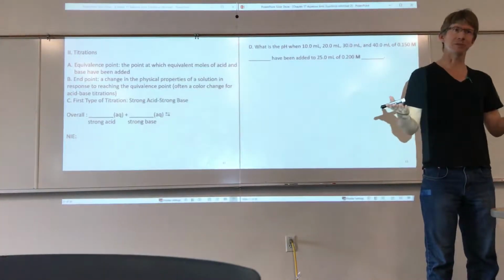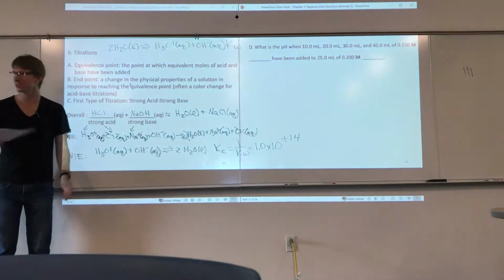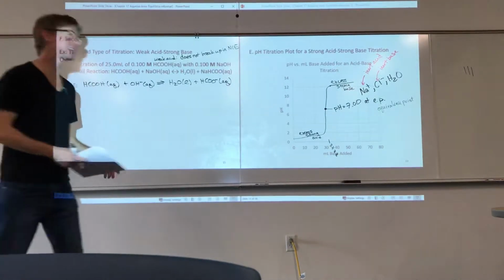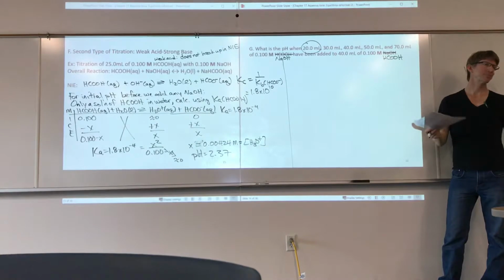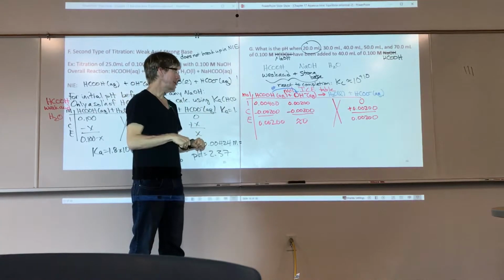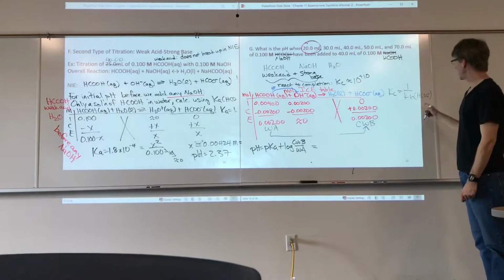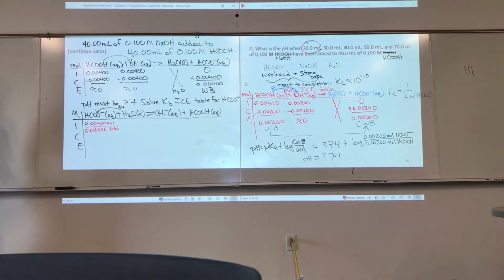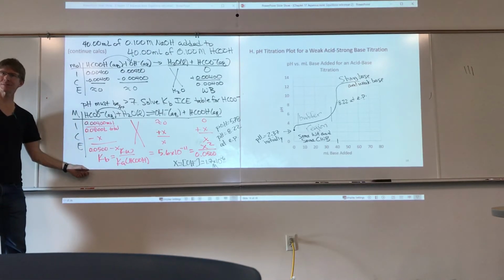Lecture 11 CHEM 401